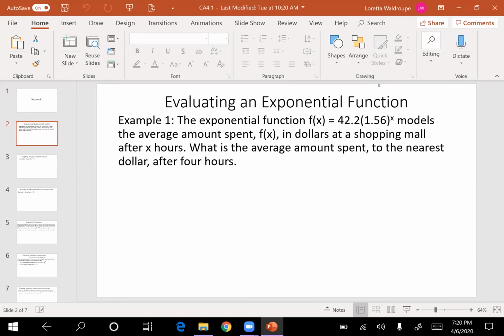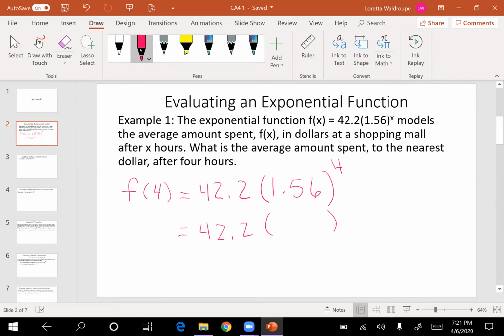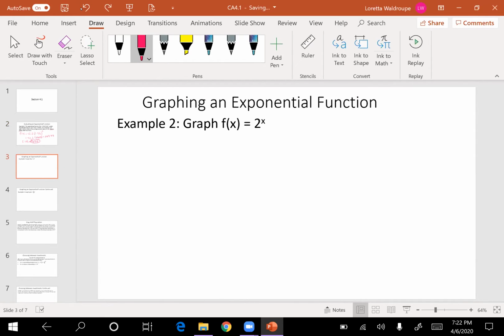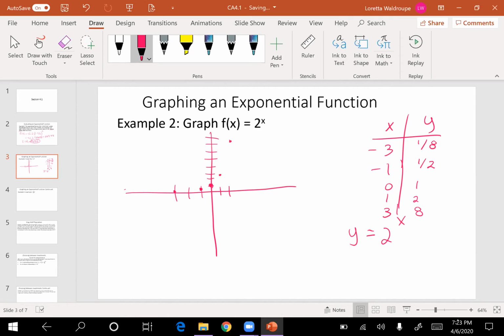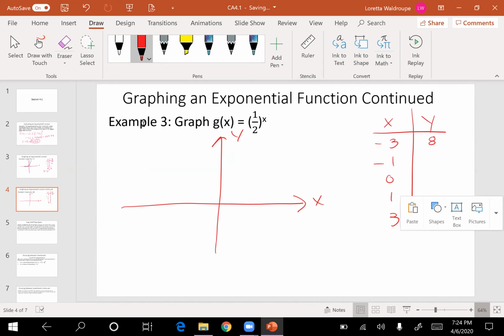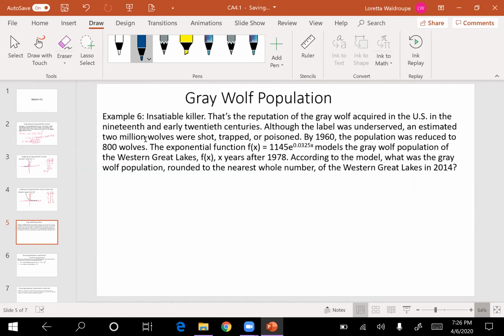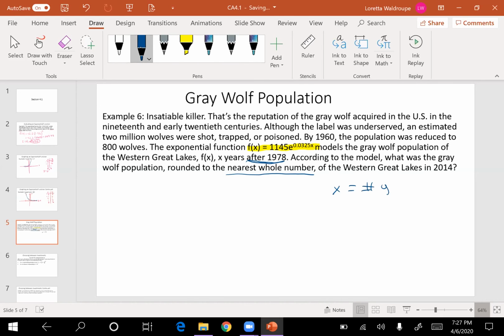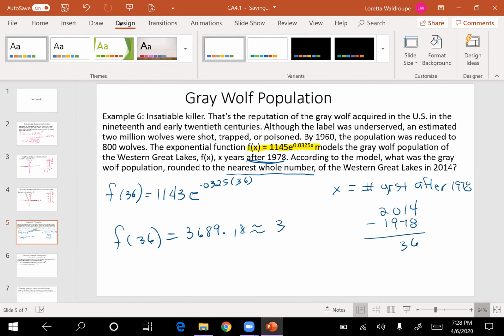College Algebra 4.1 Part 1 Evaluating and Graphing Exponential Functions